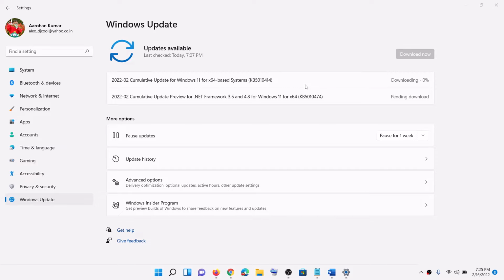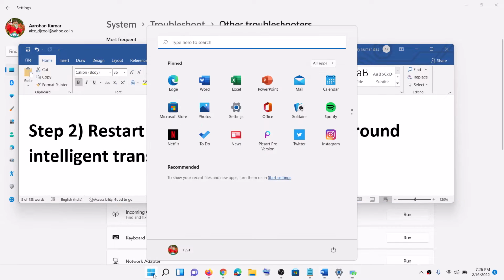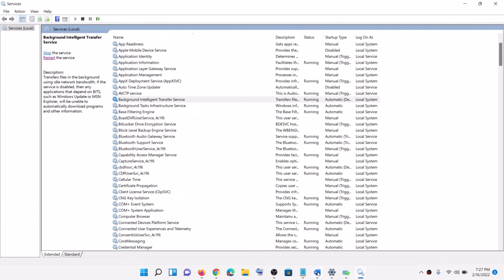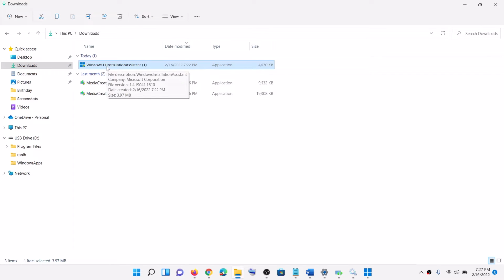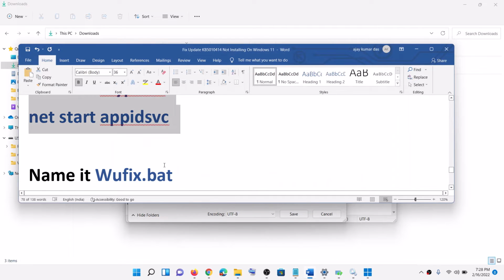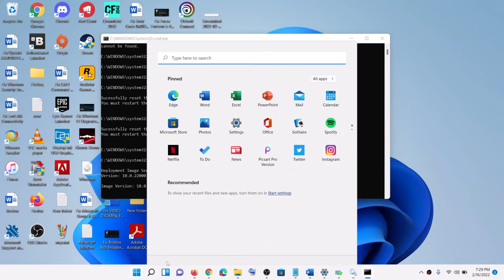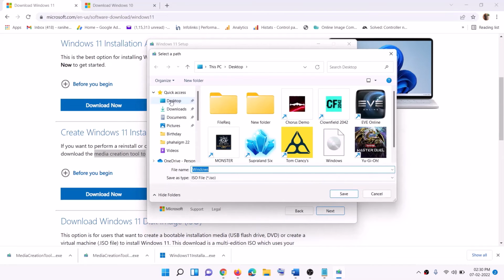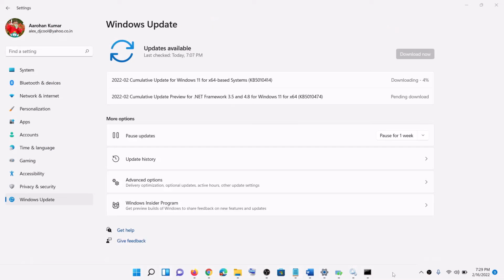Fix Update KB5010414 Not Installing On Windows 11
Fix Error when installing/downloading Update KB5010414 On Windows 11, Fix Can't Update Windows 11 with KB5010414 Update